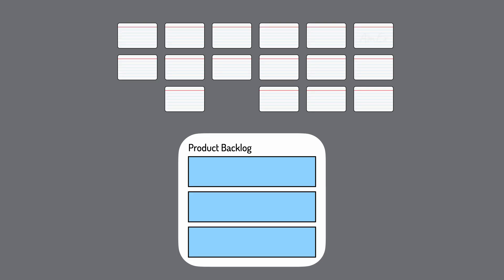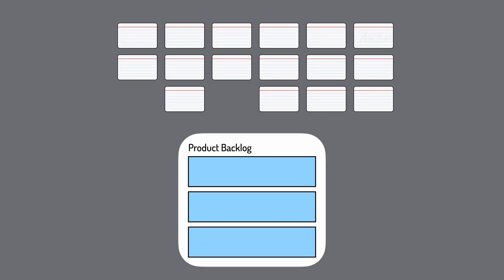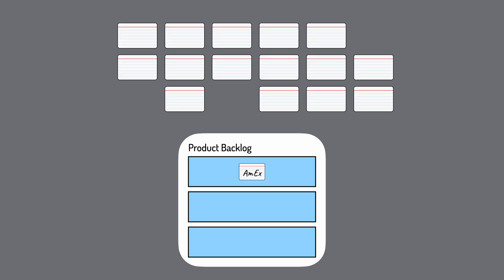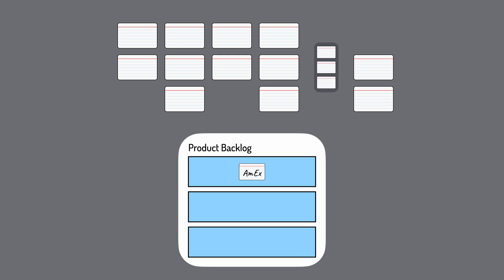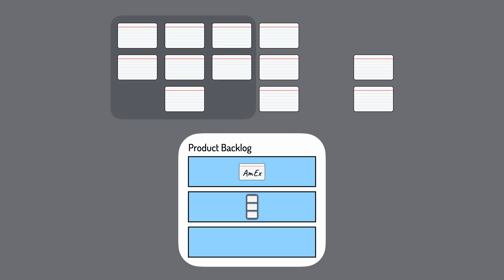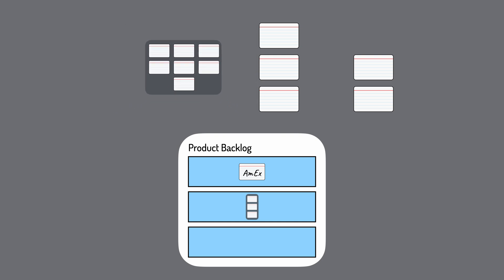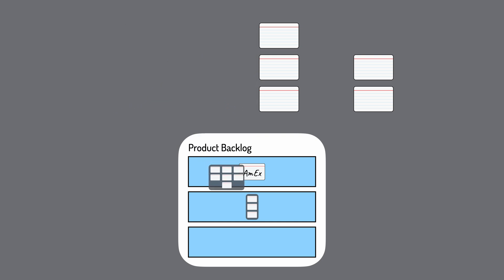How User Story Maps Become Product Backlog Items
Want to know how cards in user story maps become product backlog items? Get the answer in this quick video.

Inside "How User Story Maps Become Product Backlog Items"
00:00 3 ways to create PBIs from story map cards
00:12 One-to-one relationship between story cards and product backlog items
00:25 When a column becomes a product backlog item
00:41 Turning a sequence into a product backlog item

Useful Links
Story Mapping Tutorial